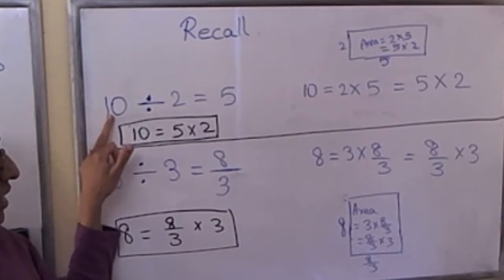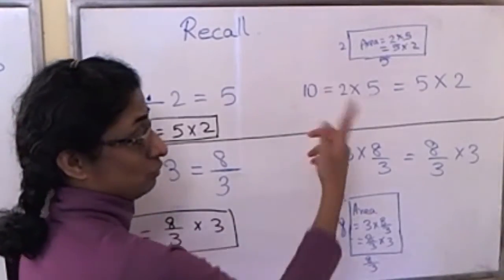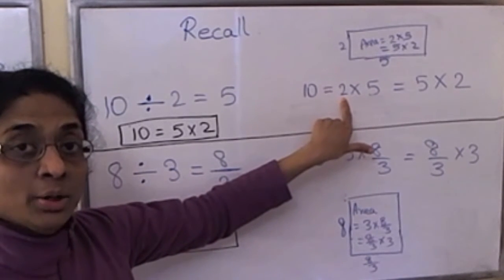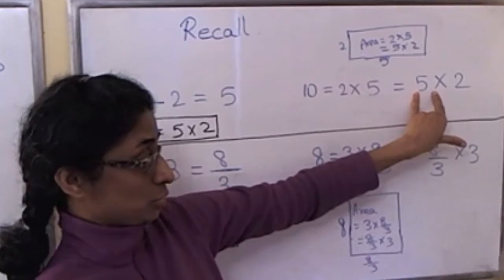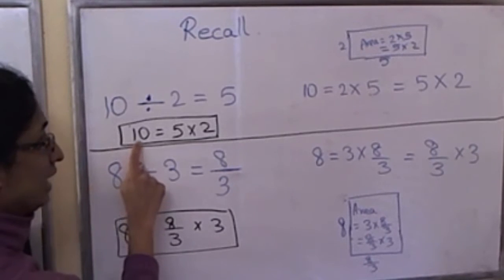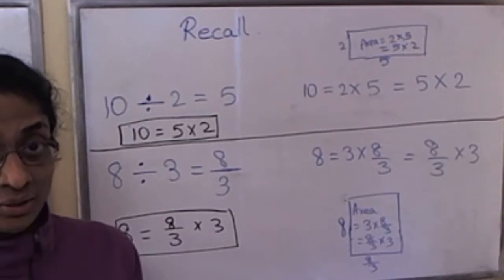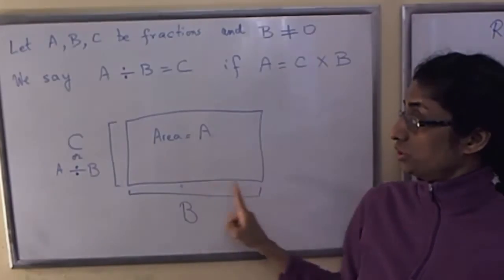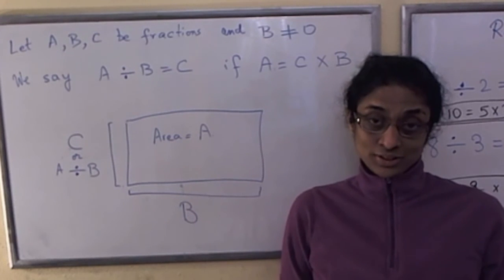Division of fractions: definition